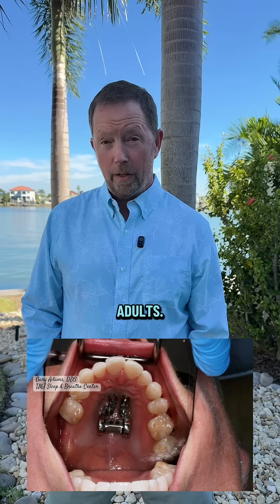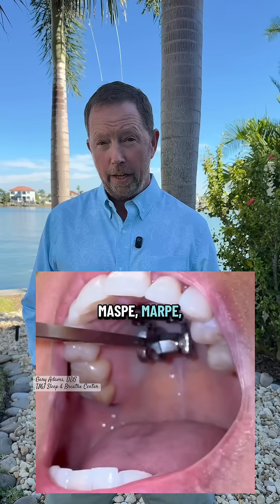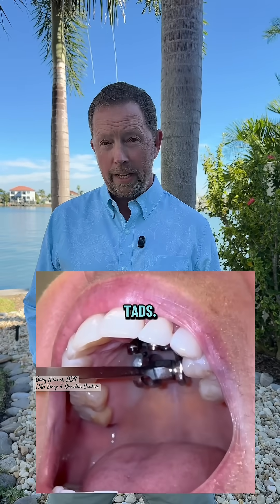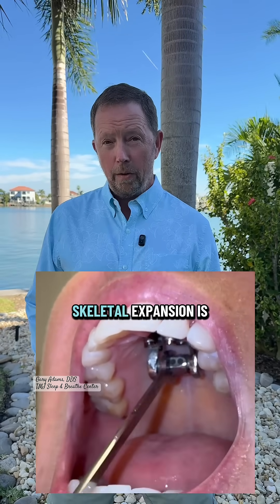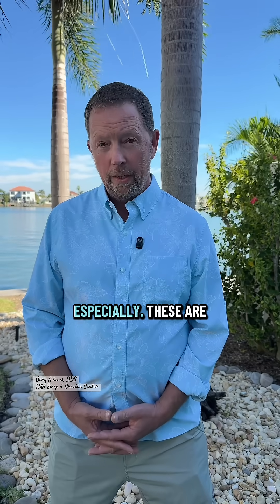MASPE and MARPE:Are they just for adults?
Skeletal expansion techniques like MARPE (Miniscrew-Assisted Rapid Palatal Expansion) and MASPE (Miniscrew-Assisted SLOW Palatal Expansion) are often thought of as treatments reserved for adults, but that is a common misconception!

In this video, we dive into why and when these advanced expansion methods—which use temporary anchorage devices (TADs) to apply pressure directly to the bone—are the optimal solution for pre-teens and teenagers who require significant palatal expansion (7mm or more).

*   **When is Skeletal Expansion needed for kids?** Learn to identify the indications for MARPE and MASPE in children and adolescents.
*   **Why choose bone-level expansion?** Understand how this approach prevents tooth tipping and achieves greater, more stable expansion compared to traditional palatal expanders, especially in older, more developed patients.
*   **The connection to Airway Health:** Discover how achieving the correct skeletal width is a foundational step in improving nasal breathing and long-term airway function.

If you are serious about understanding the connection between jaw development, orthodontics, and overall health, **subscribe to the TMJ Sleep & Breathe Center!** We provide expert insights to help you and your family achieve optimal health.